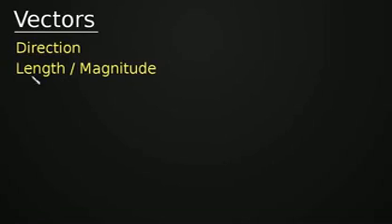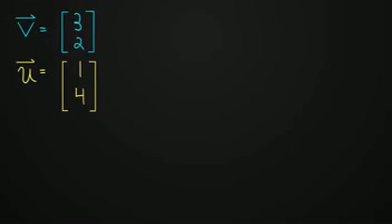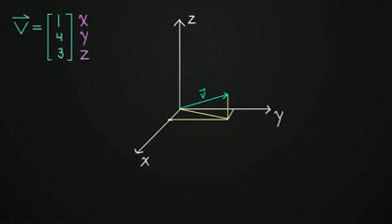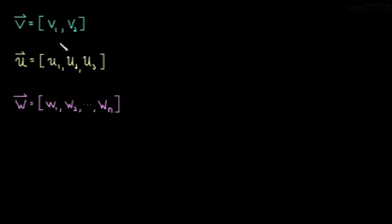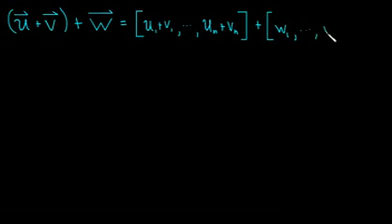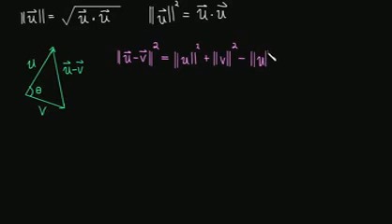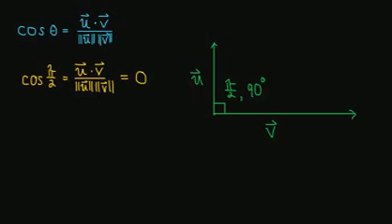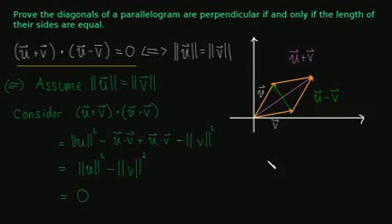Linear algebra for machine learning | linear algebra for data science | Basic linear algebra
This course is designed to teach basics of linear algebra which will help to understand machine learning

Course content created by: rootmath